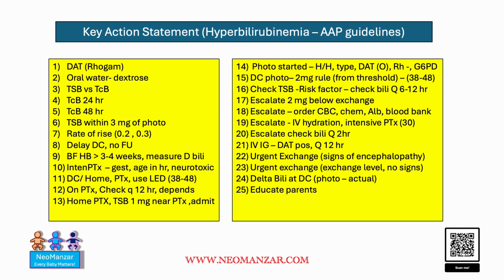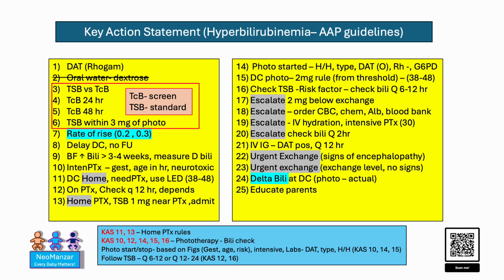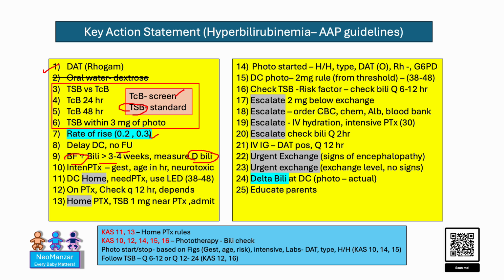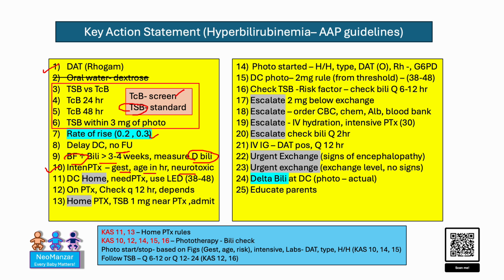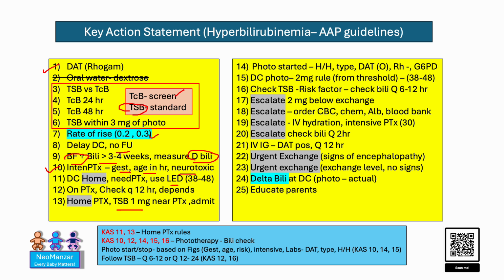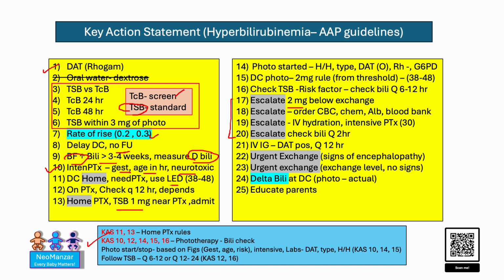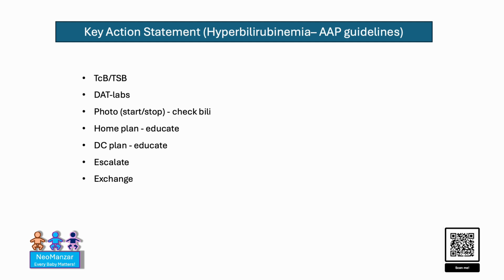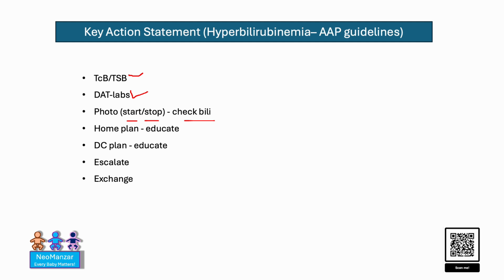Key Action Statement (Hyperbilirubinemia - AAP guidelines)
Concept of Delta Bili in DC planning

 article (refer to Figures)